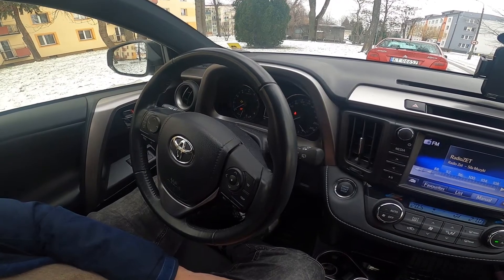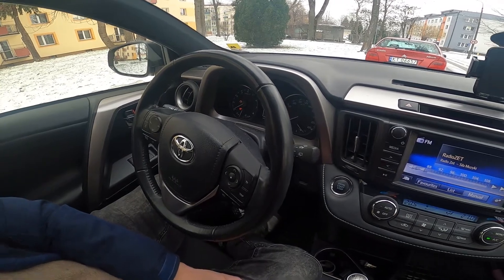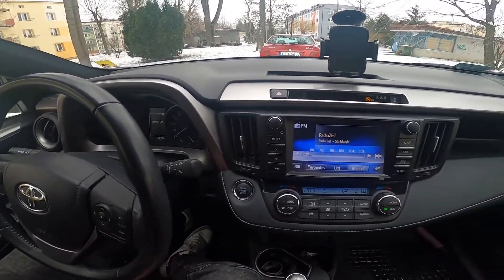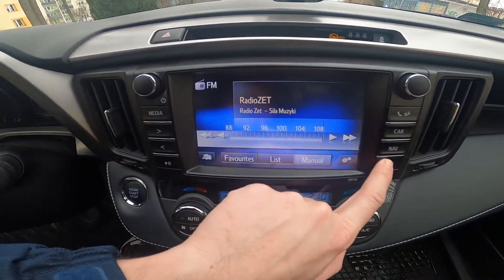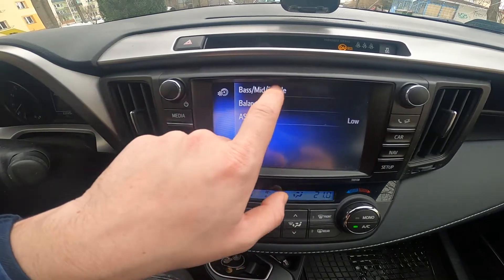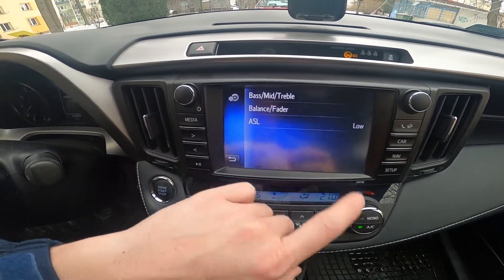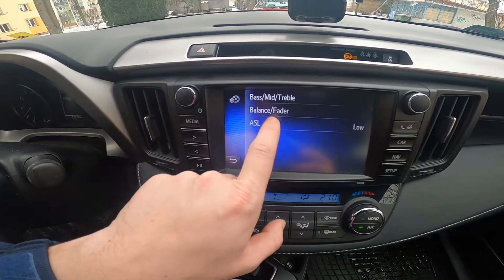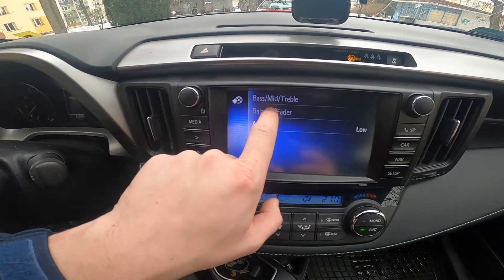How to Enter and Manage Radio Equalizer in Toyota RAV 4 IV (2013 - 2018) - Find Equalizer Settings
Years of Production:

2013, 2014, 2015, 2016, 2017, 2018

Series:

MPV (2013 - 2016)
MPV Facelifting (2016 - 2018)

Would You like to know how to Enter Radio Equalizer in Toyota RAV 4 IV? An equalizer is an awesome part of the radio thanks to which You'll be able to adjust radio sound to Your preferences. For example, You'll be able to change preset or bass and trebles. Follow the video we've provided above to learn how to Enter Radio Equalizer in Toyota RAV 4 IV!

How to Enter Equalizer? How to Enable Equalizer? How to Open Equalizer?